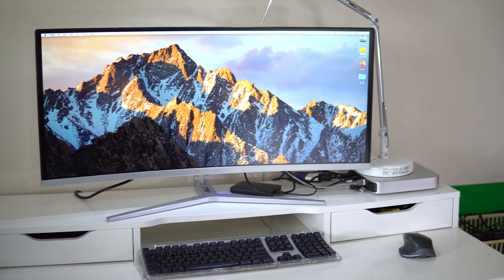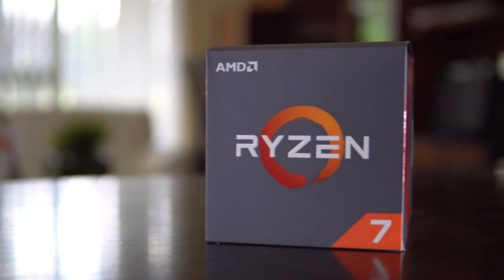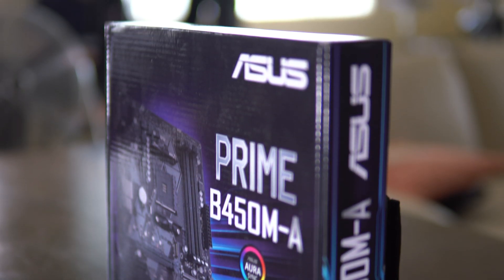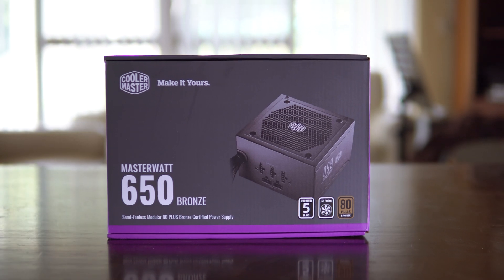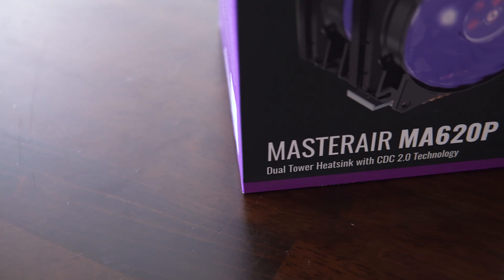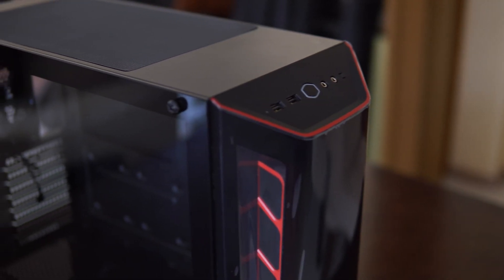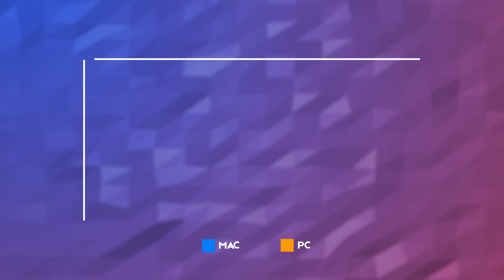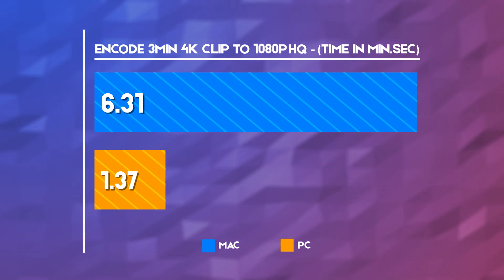$900 Video Editing PC Build! + Comparison with previous Mac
Been waiting so long to finally upgrade from my super slow Mac Mini. I decided to build my own PC with a budget of $1300 AUD ($900 USD) that would enable me to significantly speed up my workflow and produce better looking renders. This build is perfect for Video Editing work in Premiere Pro thanks to the numerous cores and threads on the 2700x, and can also be overclocked to provide even better single core performance. The PC is also excellent for 3D Animation and VFX within programs such as Cinema 4D, Blender and After Effects. It can also confidently run any AAA at 1440p at a minimum of 60fps.

This video covers my choice of parts for my build and the reasoning behind them, as well as an insight into how I built it and the final result. There are also a variety of benchmarks comparing my new build to my old Mac Mini.
I know I could have chosen a faster CPU and More RAM, and I am actually upgrading to 32GB after making this video in order to store more in my ram previews and use multiple apps simultaneously.

Amazon links are for displaying products, I didn't buy anything from Amazon due to ridiculous pricing.

➕POSSIBLE PART UPGRADES
32GB RAM

🎥MY CAMERA GEAR AND EQUIPMENT
Sony A6300 + 16-50mm
Rode Videomic Pro